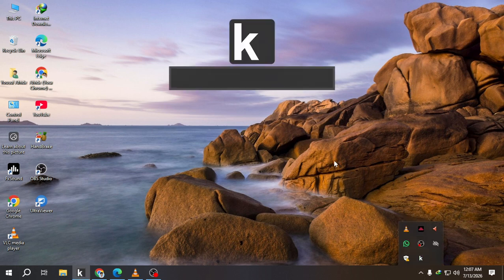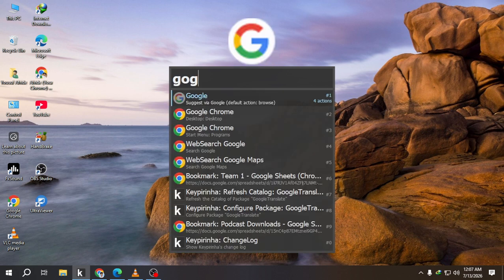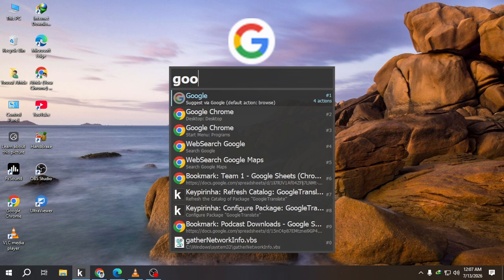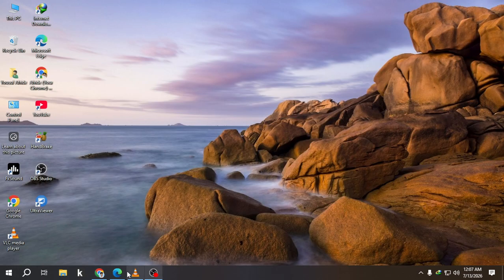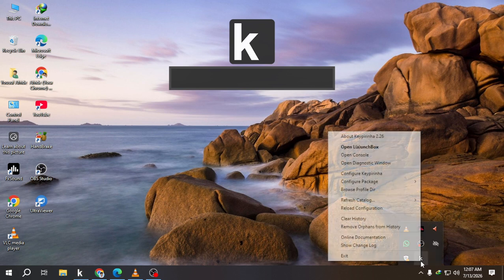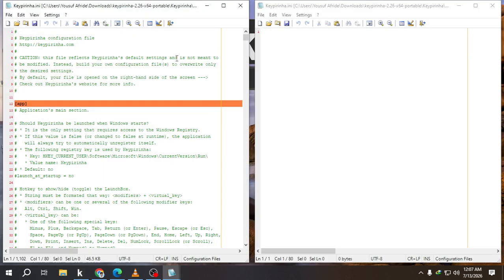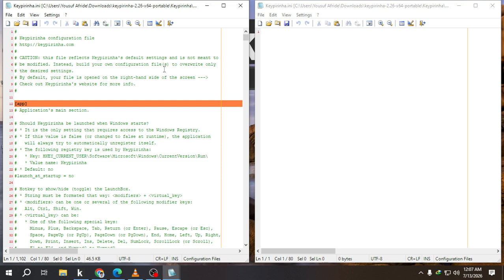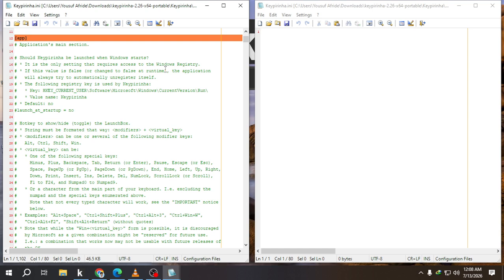How to Search the Web with Keypirinha Full Guide 2026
Want to search the web instantly with Keypirinha? In this Full Guide 2026, you'll learn how to use Keypirinha on Windows 10 and Windows 11 to perform fast online searches directly from your keyboard. Whether you want to search Google, Bing, DuckDuckGo, Wikipedia, YouTube, GitHub, Stack Overflow, or other supported search services, this step-by-step tutorial covers everything you need to know. Learn how to configure Keypirinha's web search package, use predefined search commands, create custom search providers, assign keywords, launch searches in your default browser, customize search settings, and optimize your workflow for maximum speed. You'll also discover tips for organizing search commands, using keyboard shortcuts efficiently, personalizing search engines, improving productivity, and getting the most out of Keypirinha. Follow this complete Keypirinha tutorial to search the web faster and streamline your daily workflow in 2026.